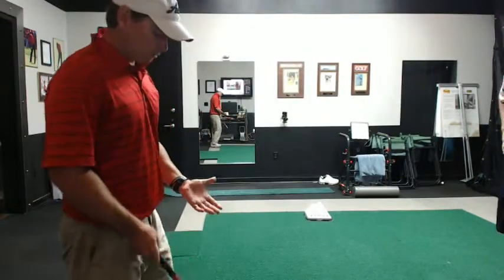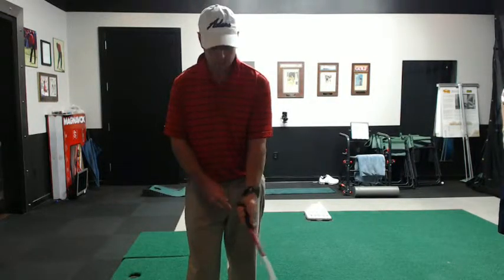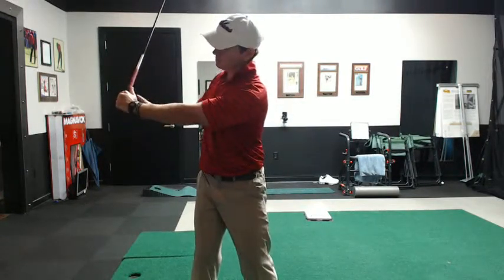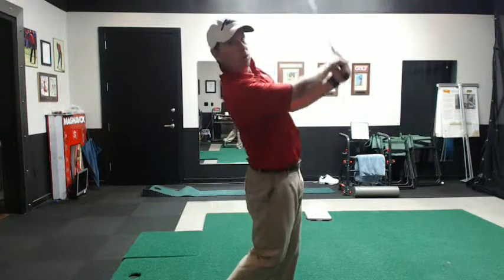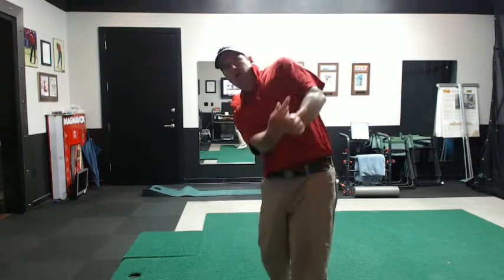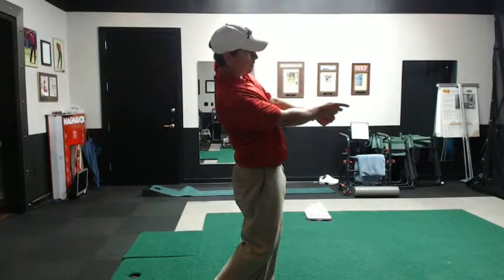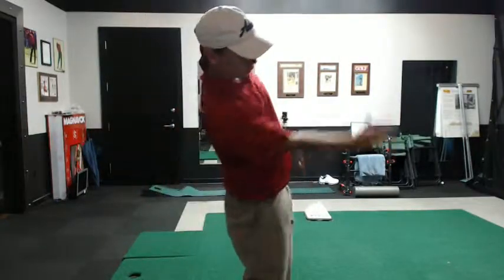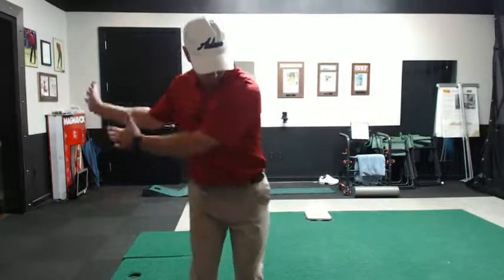Reynolds Golf Academy: Mike W. Lesson recap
Rob Bowser
Reynolds Plantation
Reynolds Golf Academy
Golf Lesson Recap